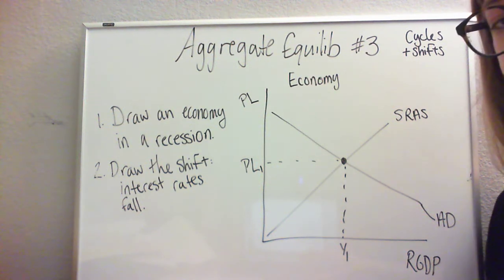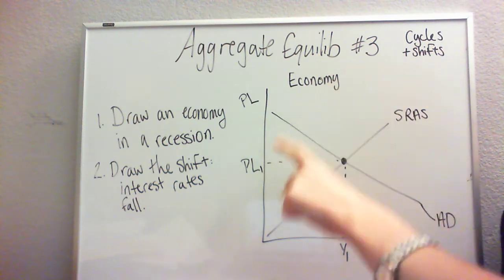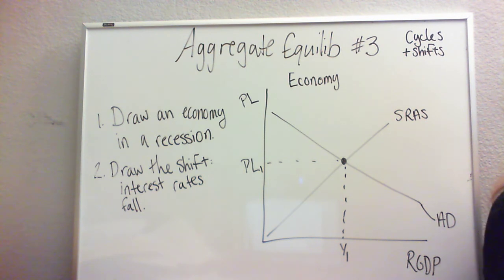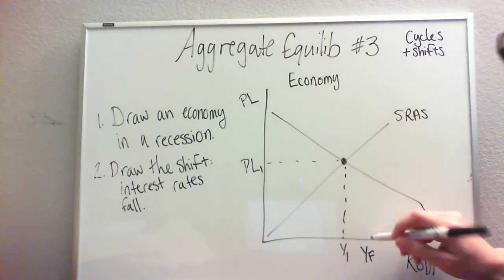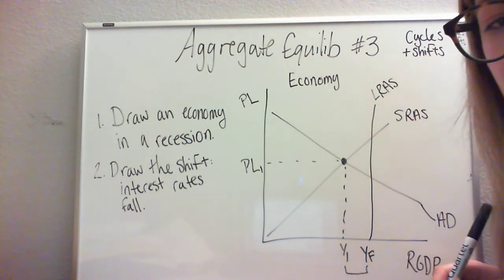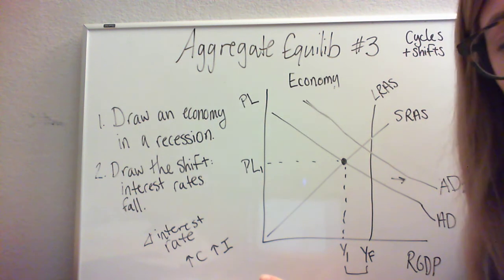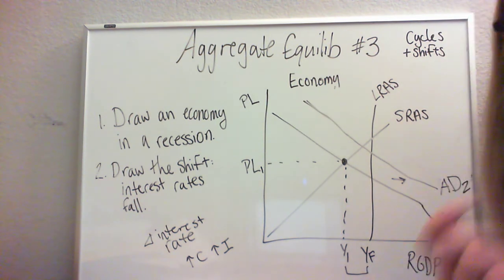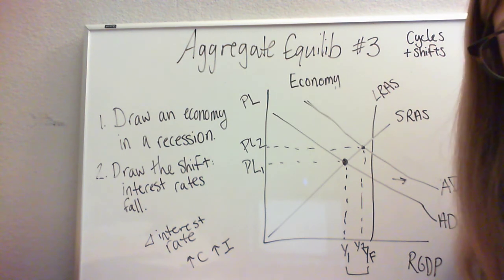Aggregate Equilibrium #3 example 1